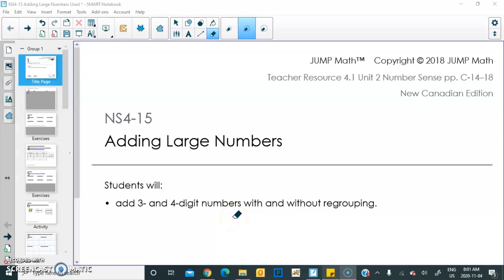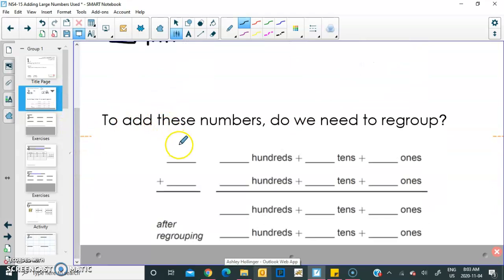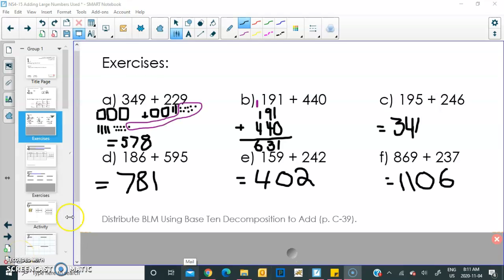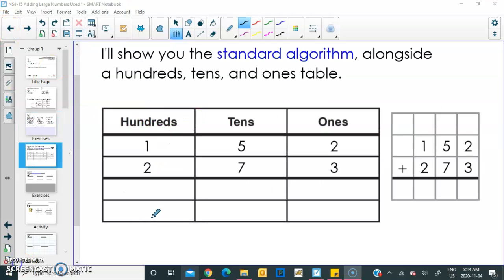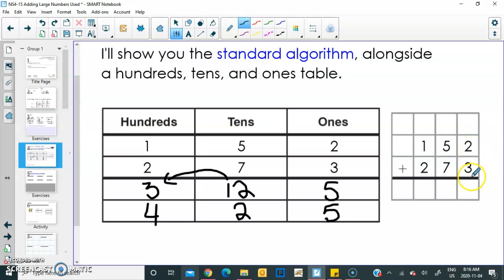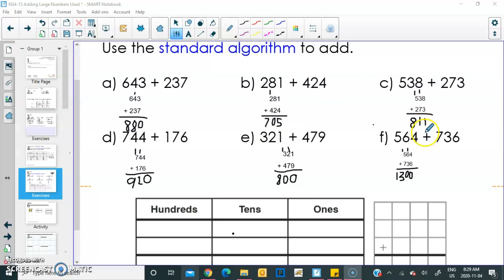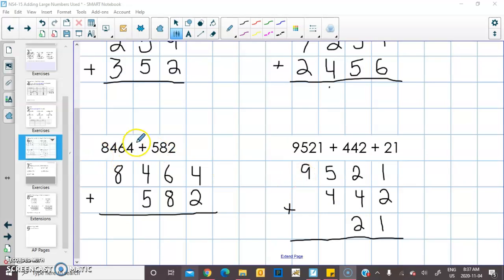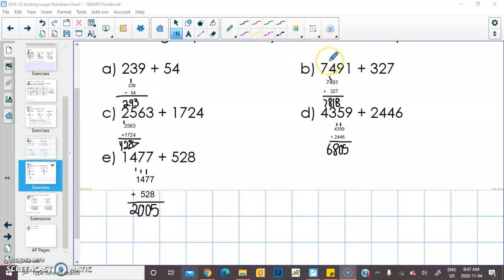Math: Adding Large Numbers